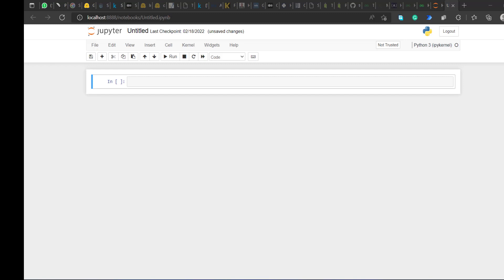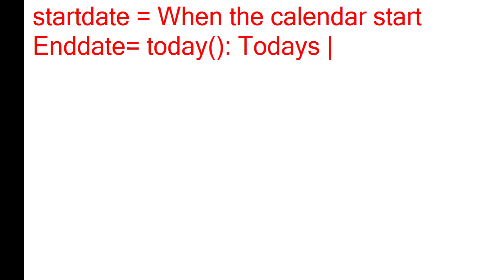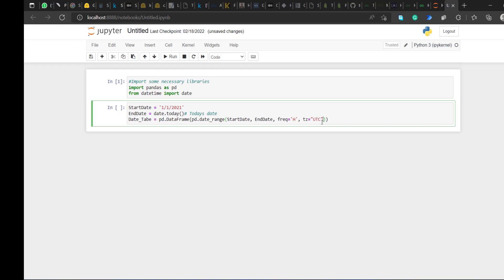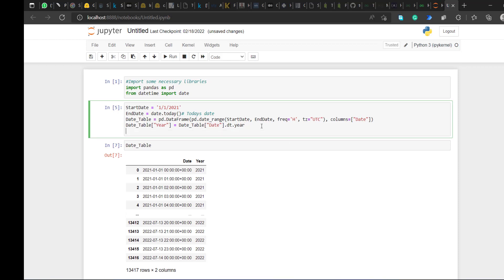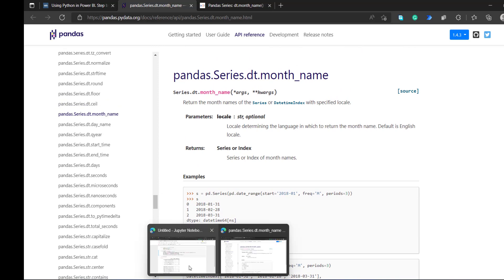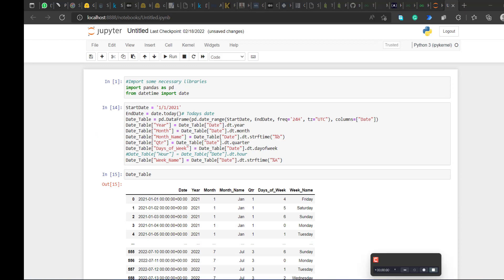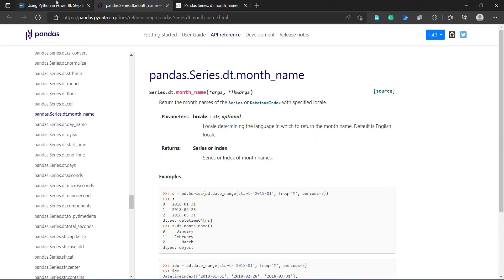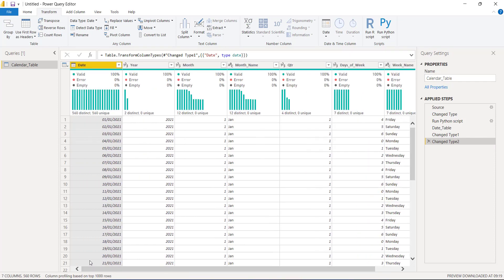Calendar Table in Power Query using Python | Temidayo Omoniyi